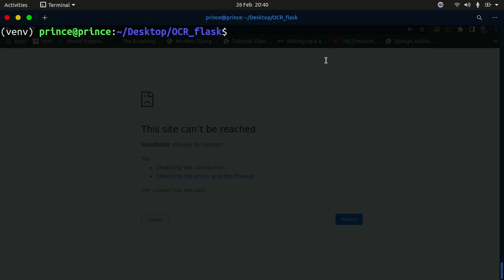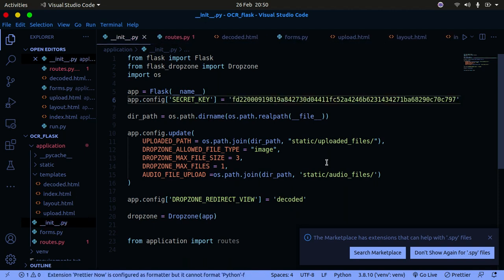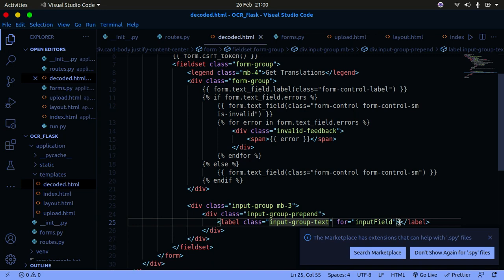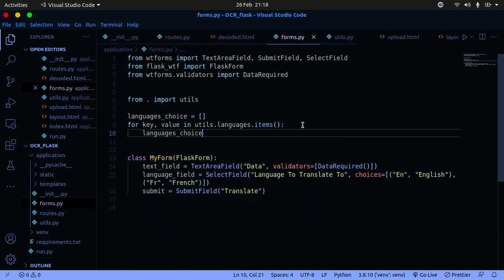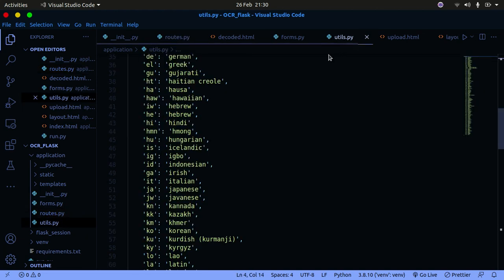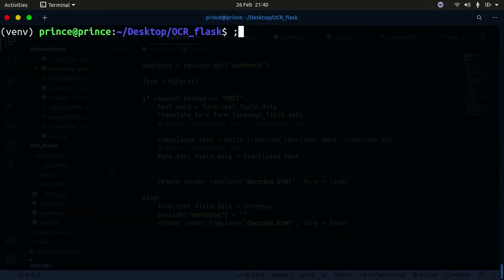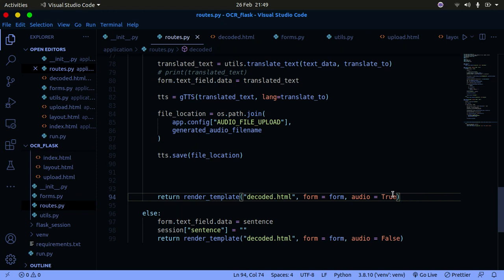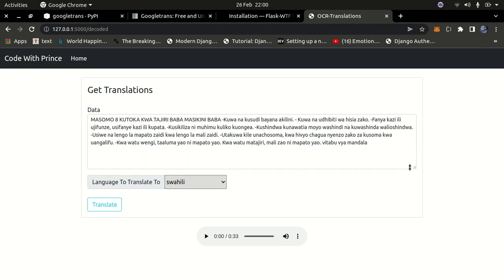Python Flask Web Application : Convert Image To Text, Audio and Get Language Translations | p-3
Convert image to text, audio and get translations web application with Flask and Python. Learn how to build a web site that can convert images into text and audio files. Translate images into multiple languages. We'll learn how to use flask, sessions and Optical Character recognition. Lets get started...

- Flask Sessions
- Python Tutorials
- Sessions Flask
- Google Tessaract
- Google Text To Speech
- Python
- OCR tessaract
- gTTS
-  Computer vision
- OpenCv
- Language Translator w/ google translate